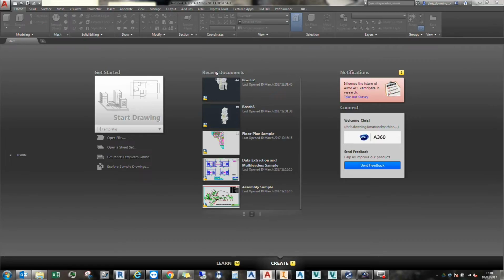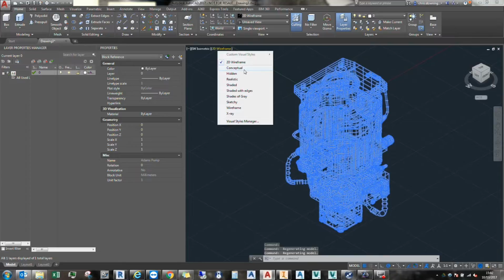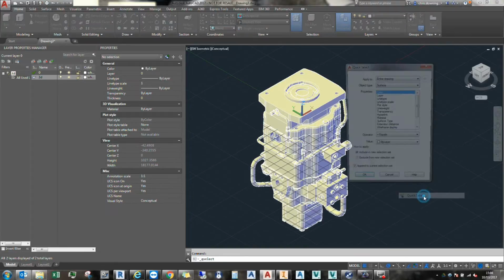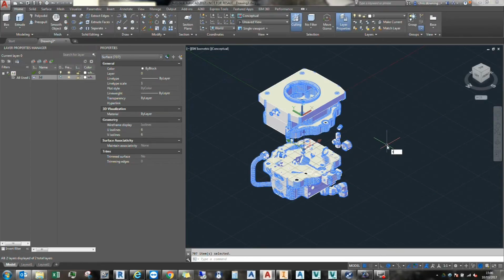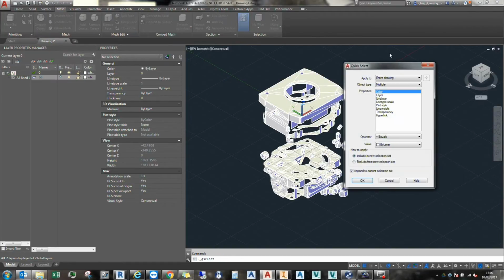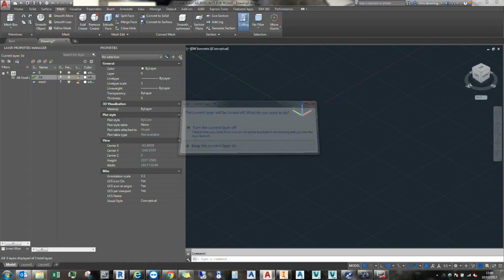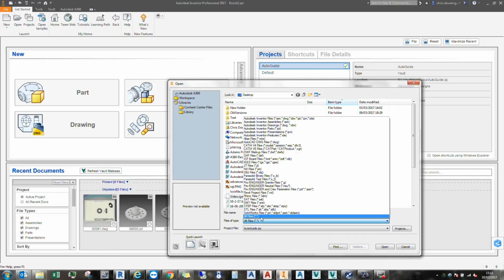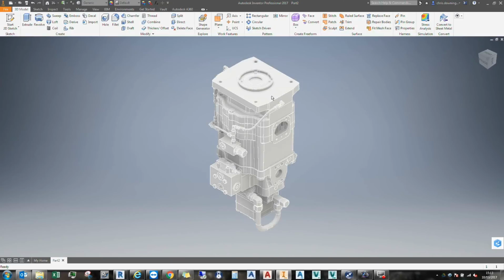Legacy SolidWorks to Inventor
Converting a legacy Solidworks assembly (step format) into a solid model for Inventor.